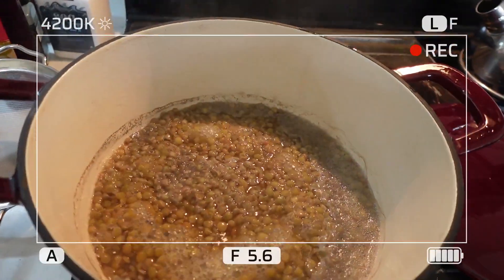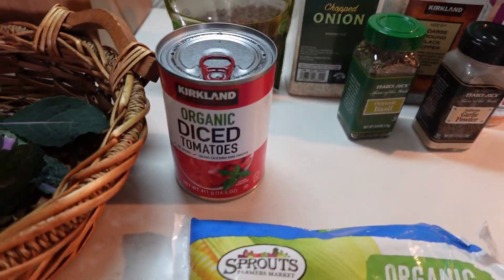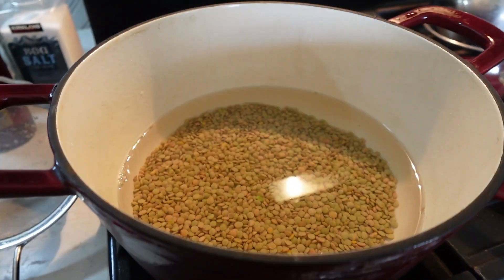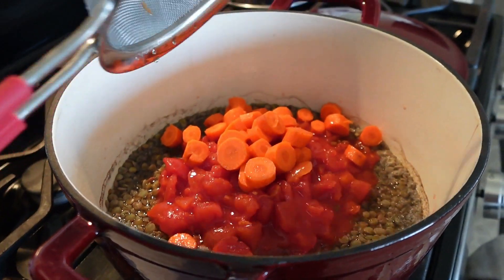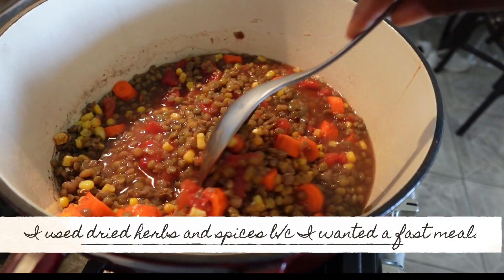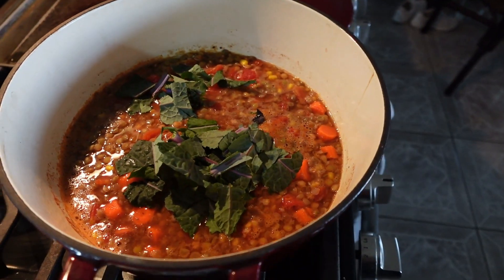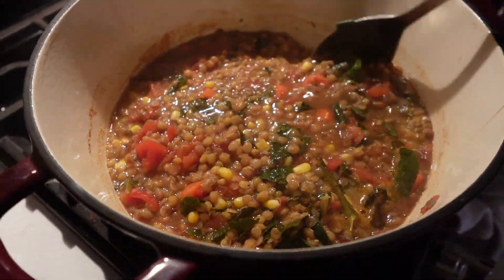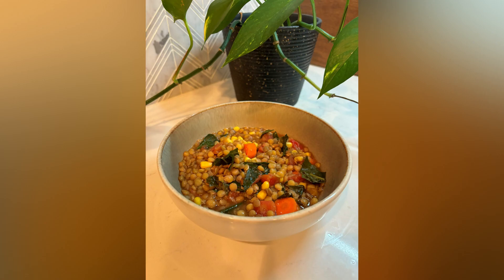EASY VEGAN LENTIL SOUP RECIPE | Great for Fasting and Detoxes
Looking for a hearty and nutritious vegan meal? Check out this easy vegan lentil soup recipe that requires minimal ingredients and preparation time. In this video, I'll guide you through the step-by-step process of making this comforting and flavorful lentil soup. Don't miss out on the chance to try this delicious plant-based meal!

If you need exact measurements, you can follow the recipe below.